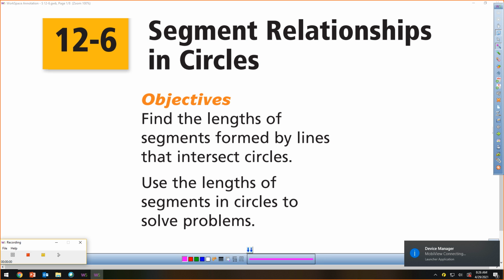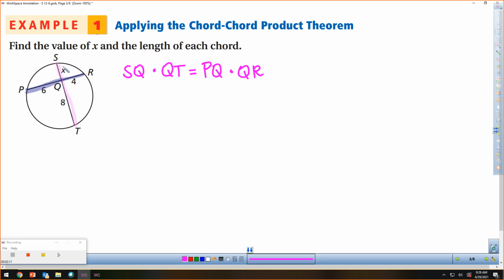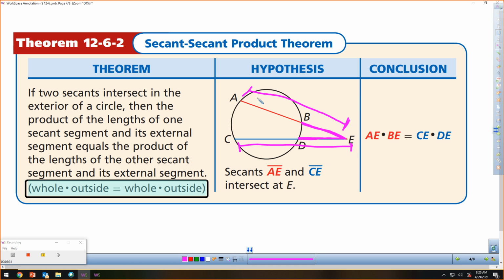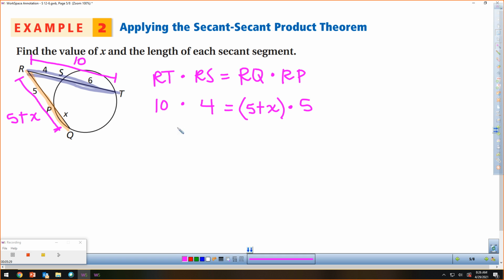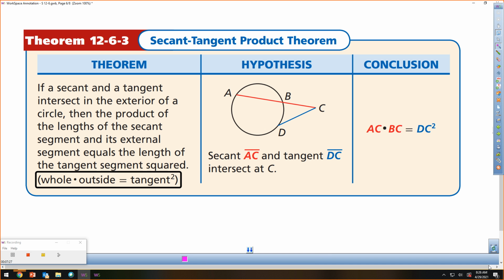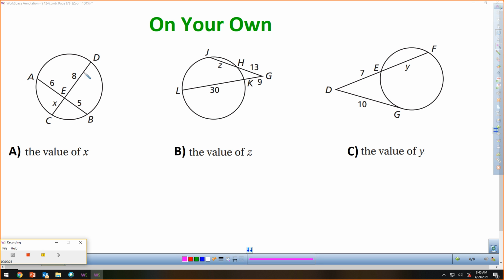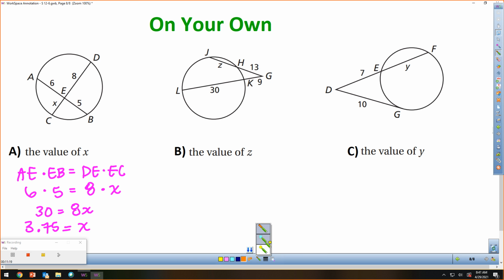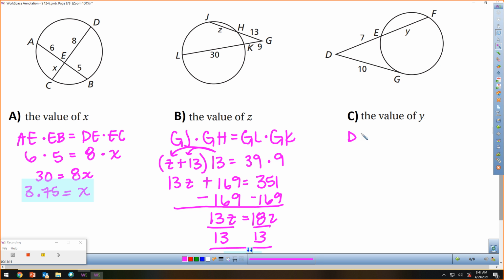12-6 Segments in Circles